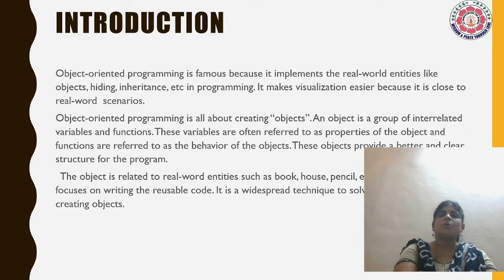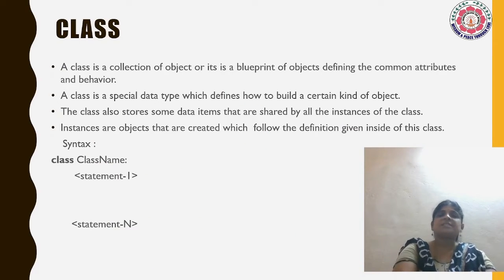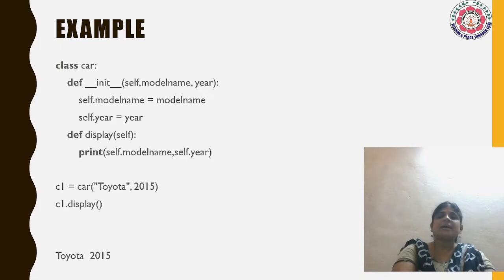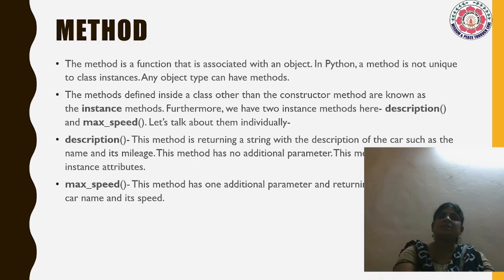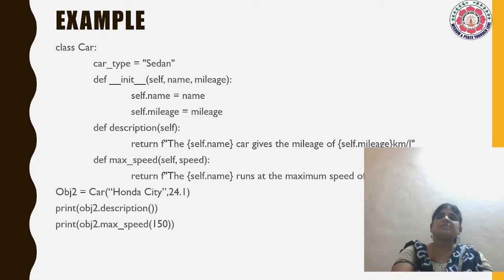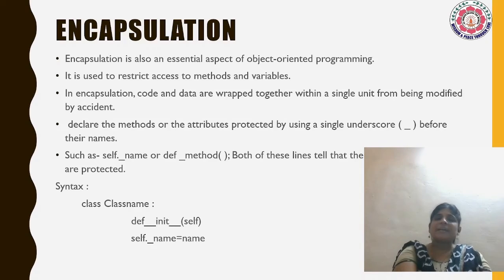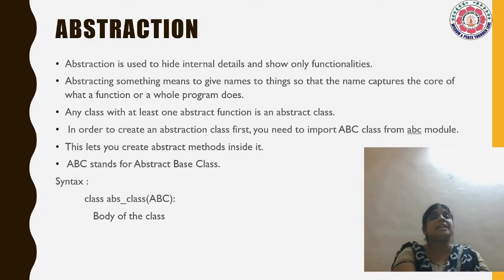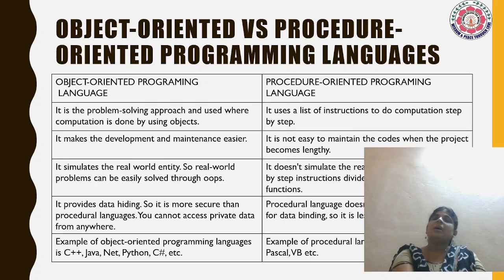3 1 Classes and oop